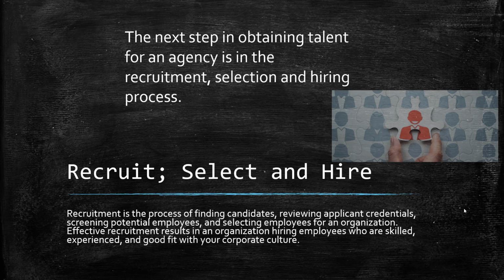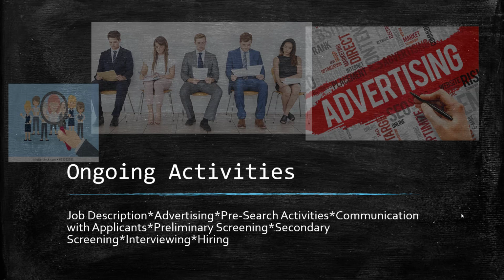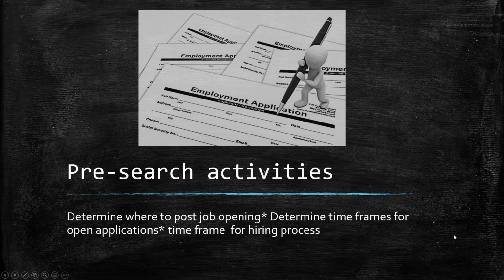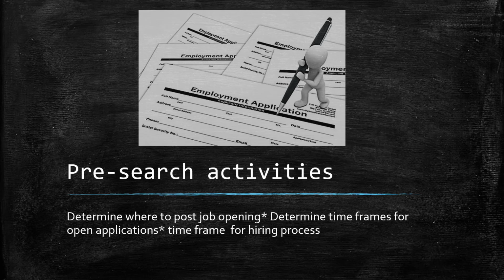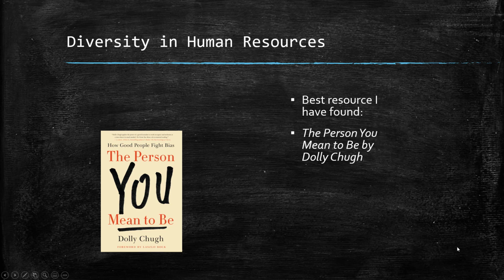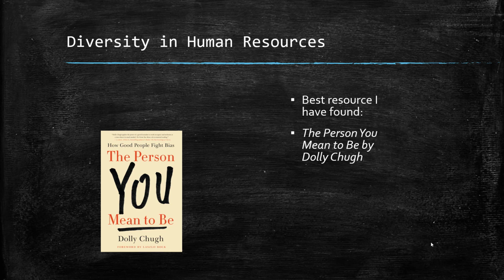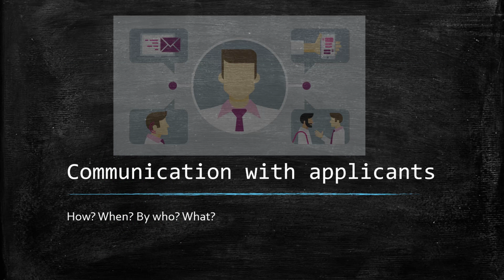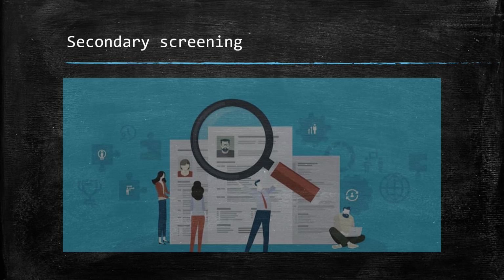recrutitment and hiring practices